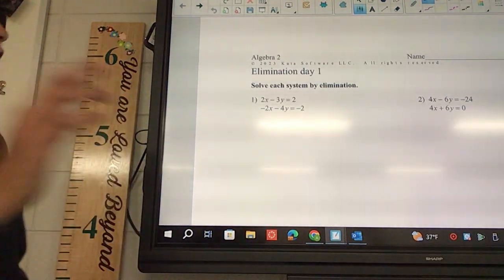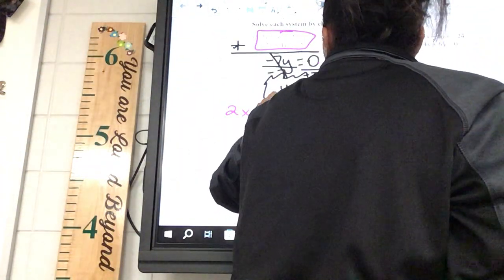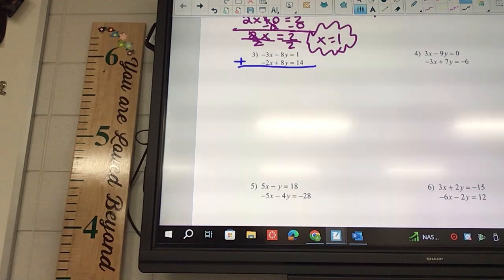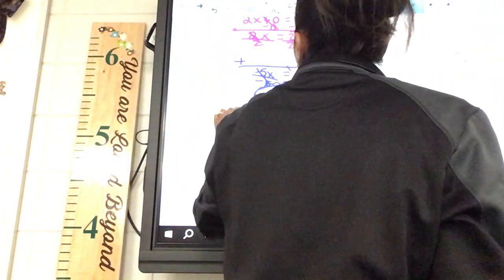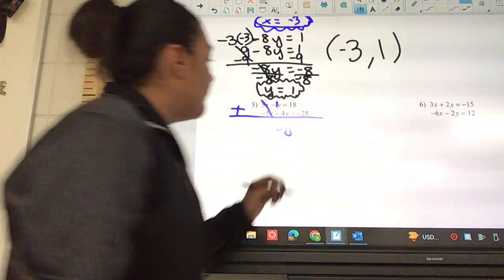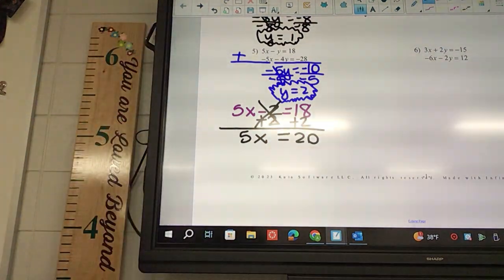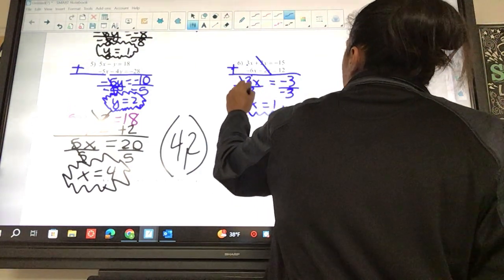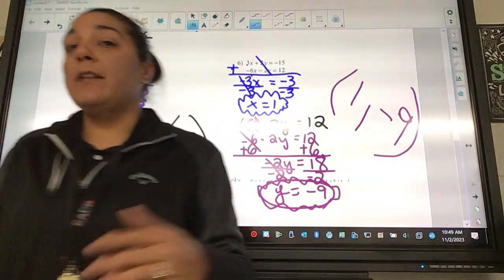Alg 2 Elim day 1